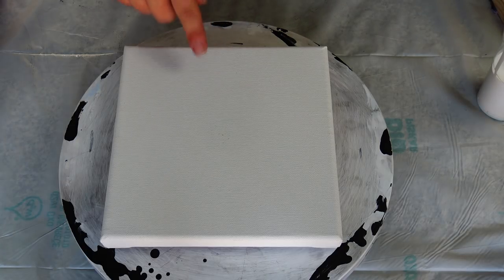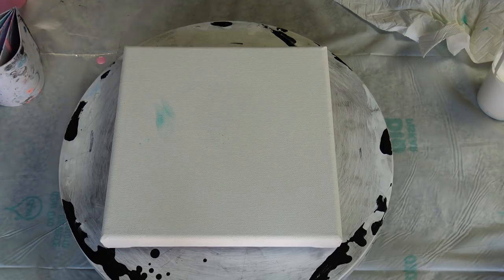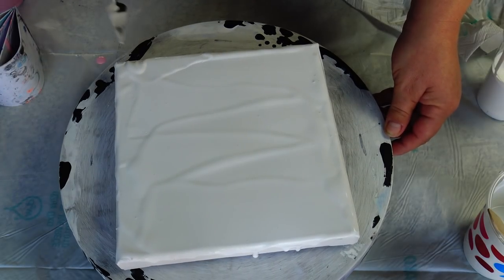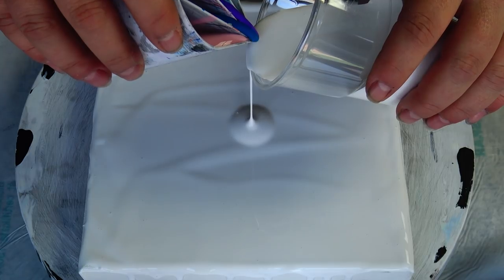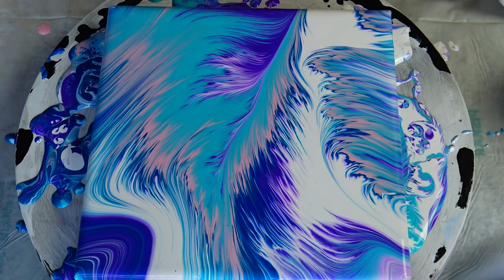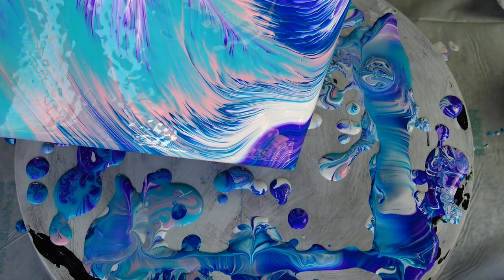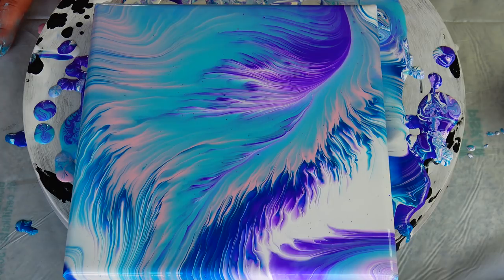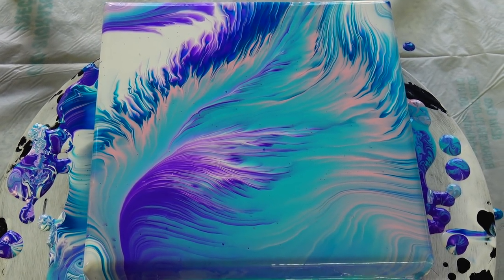(474) Split cup KISS POUR ~ Acrylic pour painting ~ Step by step ~ Paint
I tried to do a KISS POUR with a split cup and I have a lot of problems with it. I had totally different picture in my head, but... with acrylic pouring techniques you never know, what you will get. ;)

TECHNIQUE: Split cup pour, Kiss pour

MATERIAL:
- 8x8 inch canvas
- Acrylic paints mixed with pouring medium
- Cake spinner
- Palete knife
- Split cup

Link to SPLIT CUP and NEW flower shaped cup (It comes in 2 pieces allowing you to pour onto the top piece and let it flow down the sides in the traditional way, or you can pour directly into the base without the top piece for a different effect. Both work extremely well):

COLOURS:
- Amsterdam permanent blue violet mixed with Pebeo iridescent blue violet
- Amsterdam persian rose